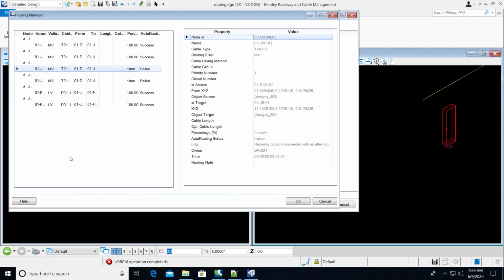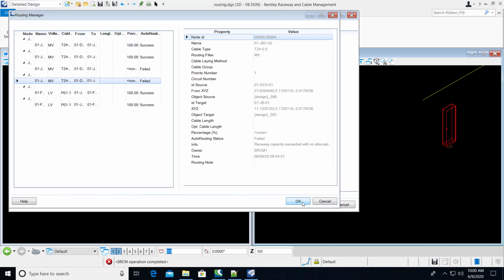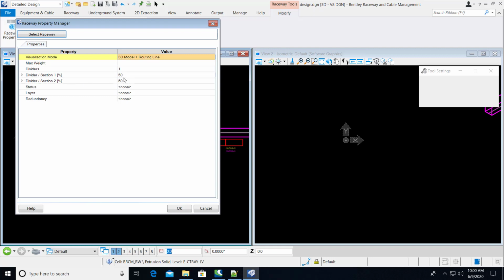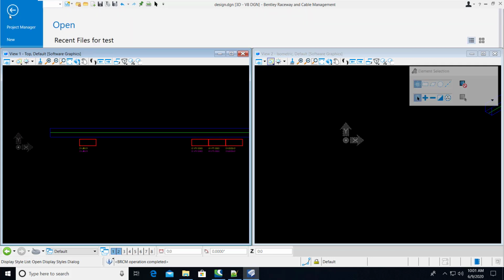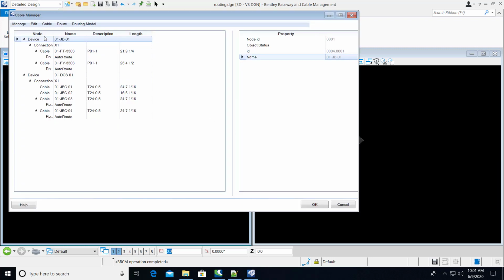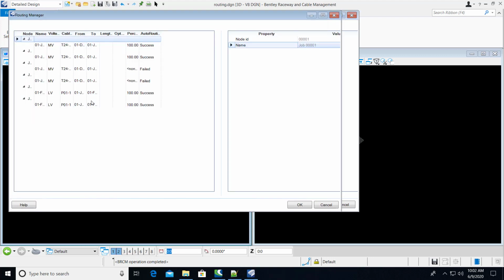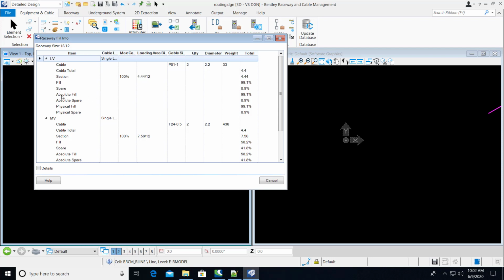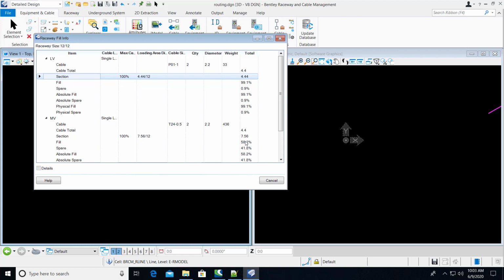Dynamic Dividers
The dividers have been updated to dynamically calculate the size of the divider needed to route the maximize the number of cables possible.